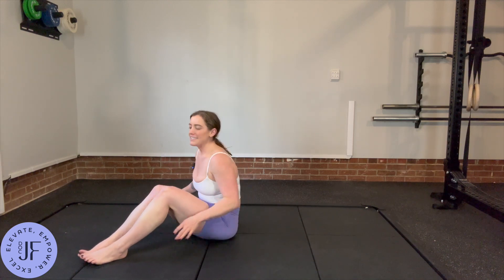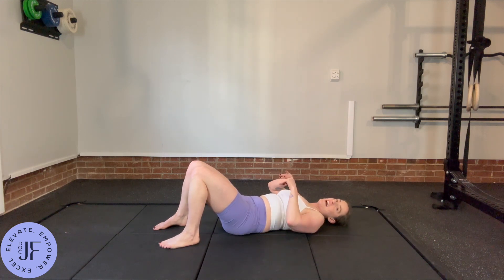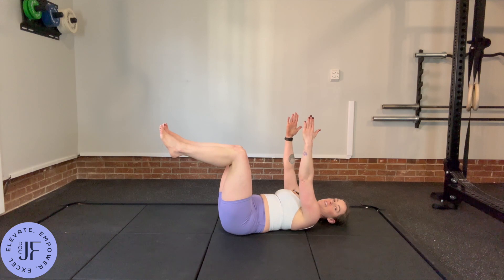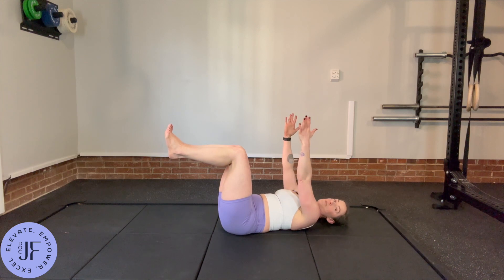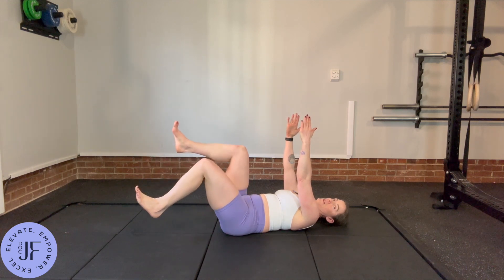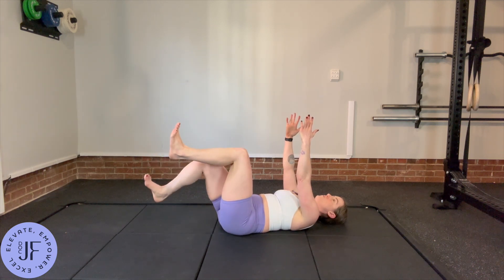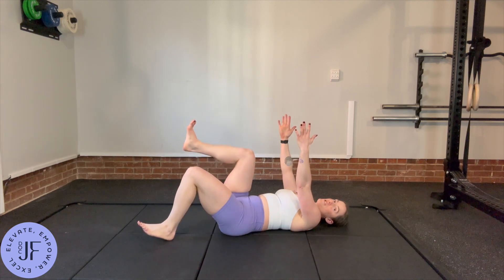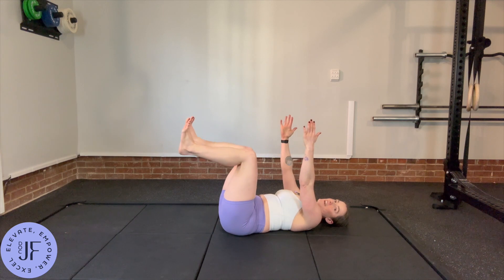Deadbug Heel Taps